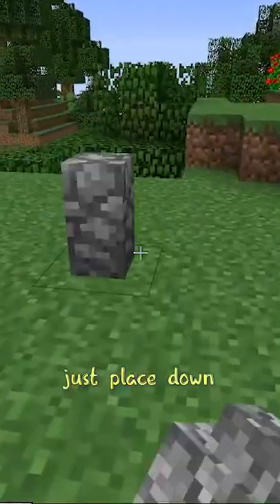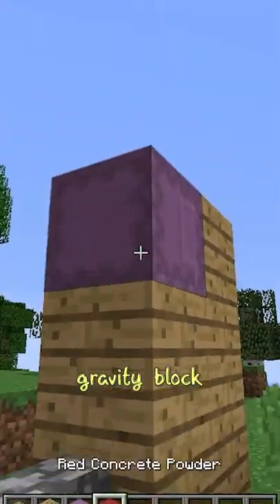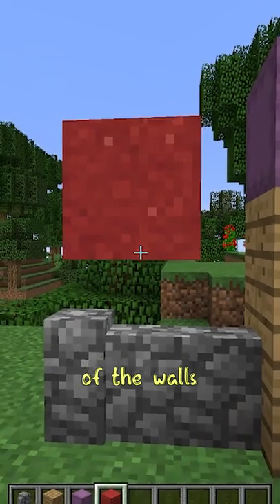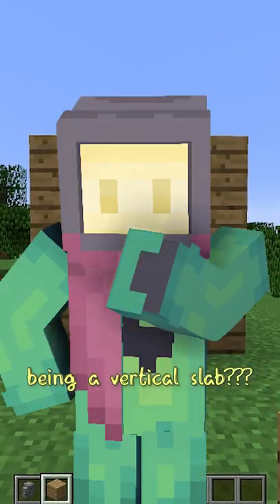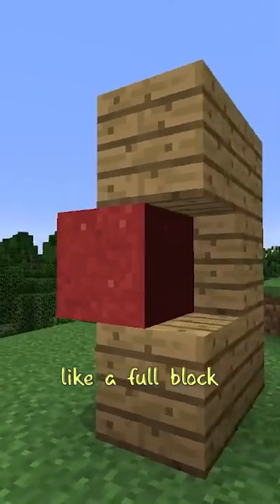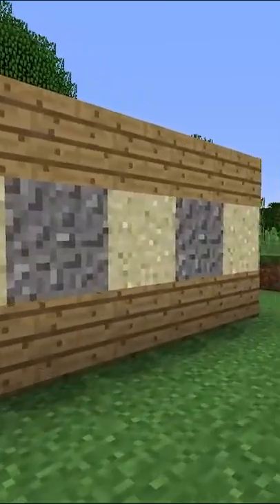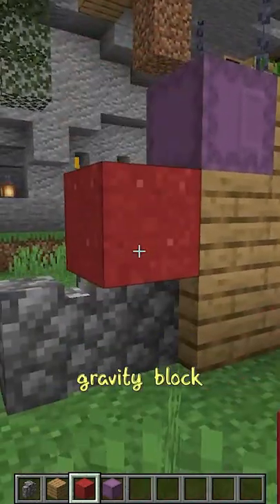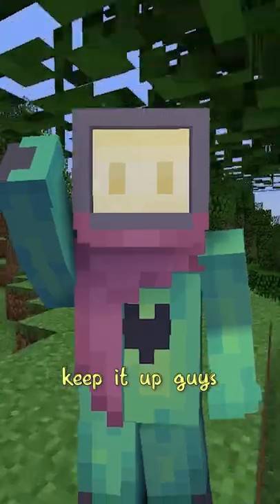Vertical Slabs in VANILLA MINECRAFT!?!?